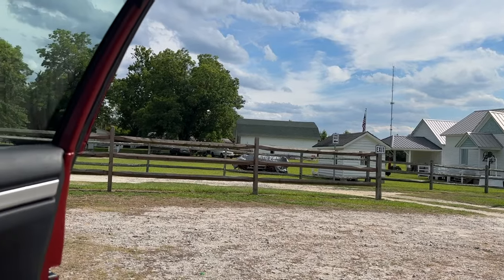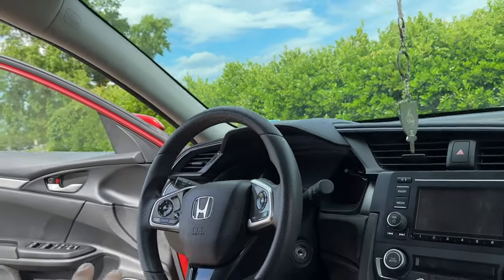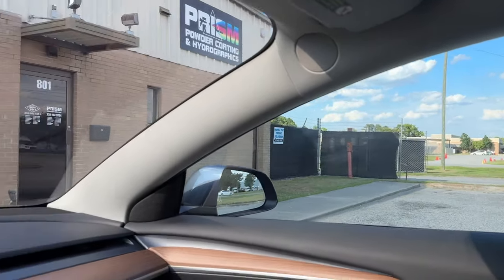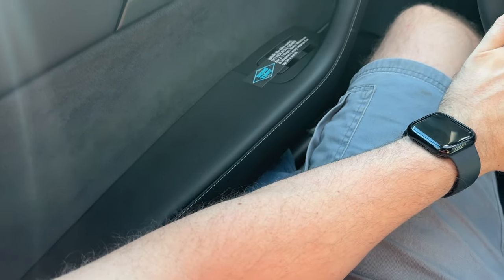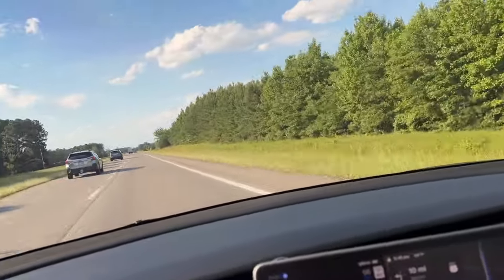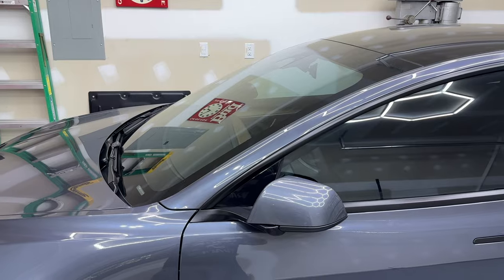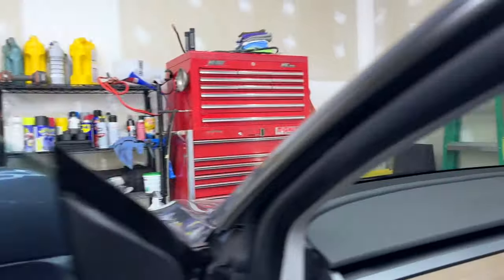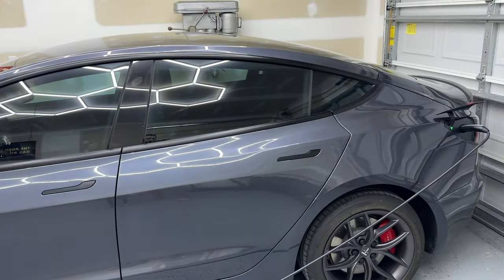Cooling the Tesla and Increasing Efficiency.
In this video I get some tint installed on the Tesla Model 3. This is the best tint I could find on the market. This gets rid of UV radiation so it protects your interior and it blocks 98% of heat so your car stays cooler longer making you use less energy to work your fans and A/C.